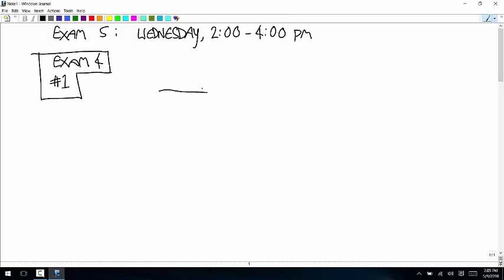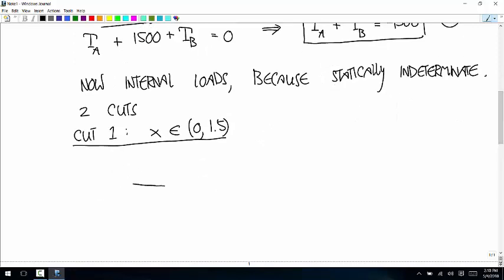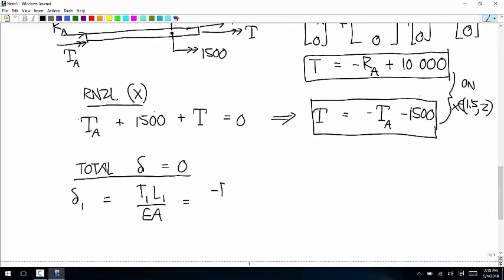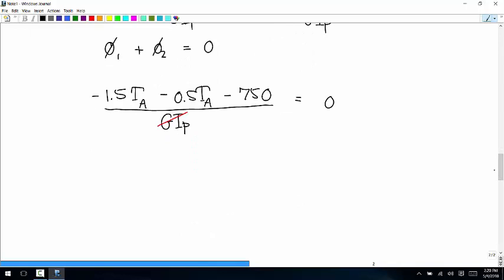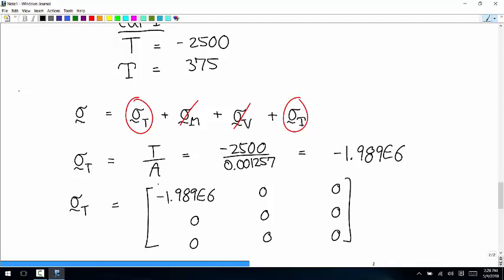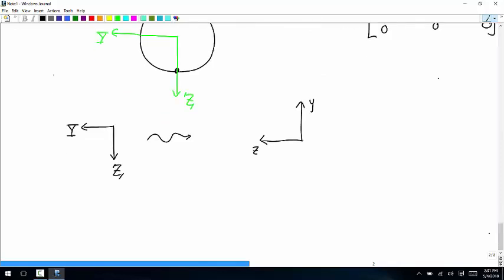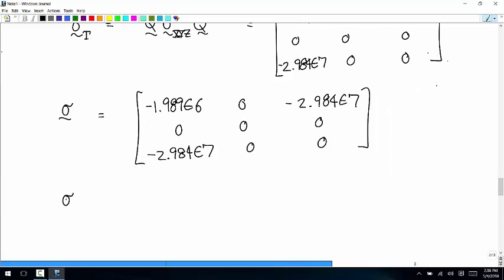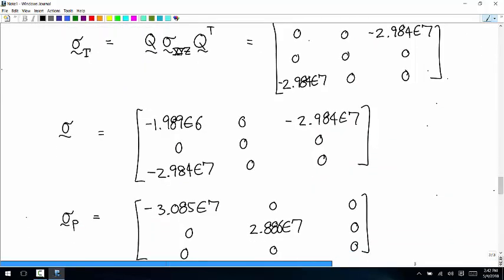Friday, 5/4/2018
Description